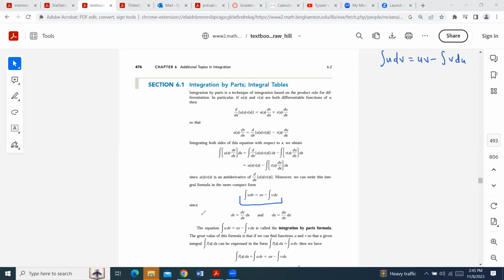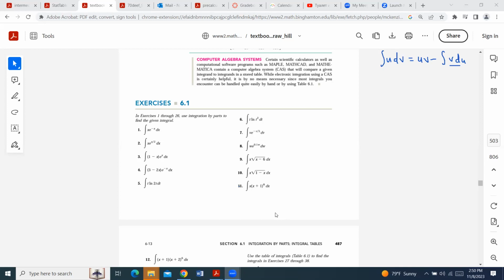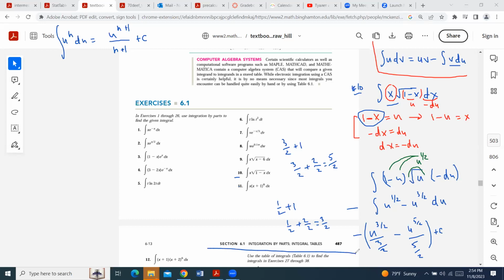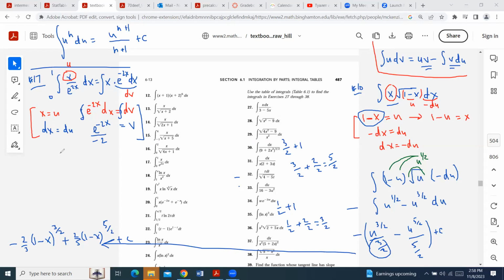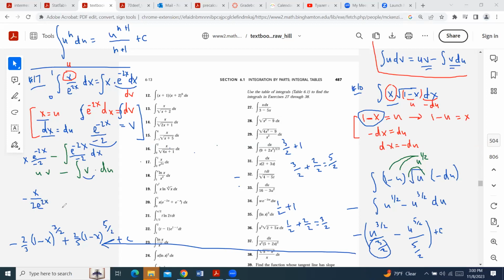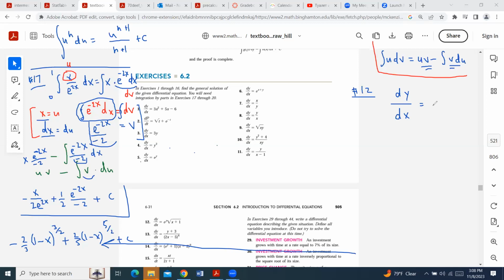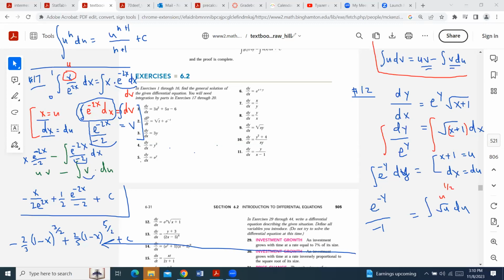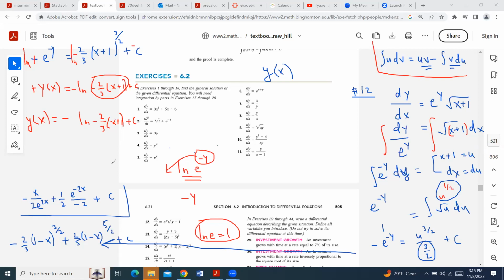22 Math 148